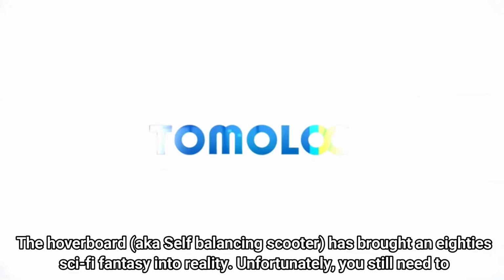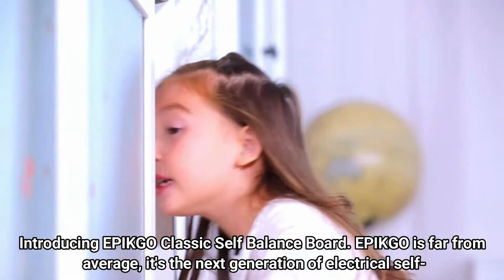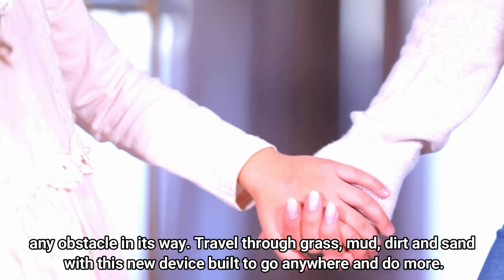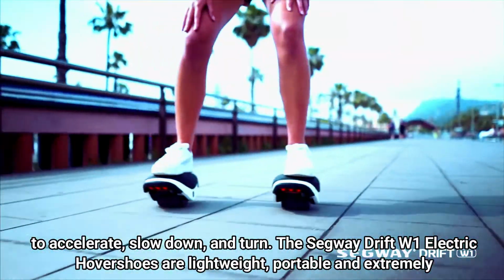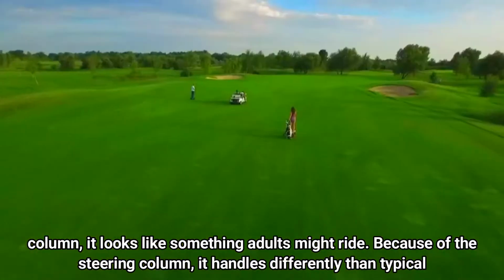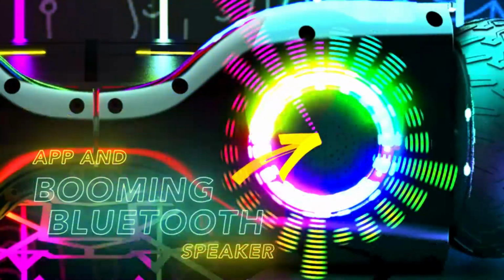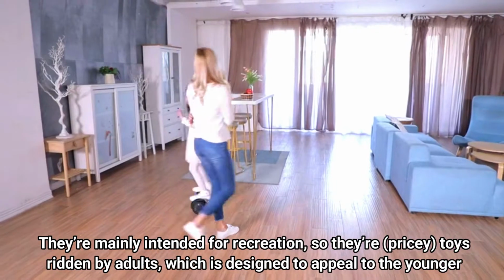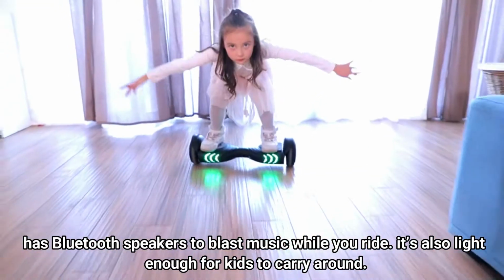✅Top 5 Best Hover boards Review | Best hoverboards for beginners | Best hoverboards in the world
👉Cheek Price Here :
⭐1. Epikgo Self Balancing Scooter
⭐2. Segway Ninebot Drift W1
⭐3. Segway Ninebot S Electric Transporter
⭐4. Swagtron Swagboard Pro T1 Hoverboard
⭐5. Tomoloo Hoverboard

✅5 Best Bissell Steam Mop | Reviews Bissell steam mop | best bissell steam cleaner | Your Best Deal
✅Best Charcoal Smoker | Best charcoal smoker grill combo | Best smoker for home use | Your Best Deal
✅Top 5 Best Automatic Dive Watch | Automatic dive watches under 500 | dive watch | Your Best Deal
✅Top 5 Best 4k tv for gaming | Best 4k led tv for gaming | Best gaming tv under 1000 |Your Best Deal
✅Top 5 Best Built In Grills Under $1000 | Best built in grills consumer reports | Your Best Deal

Your Best Deal
your best deal
best hoverboard to buy
best hoverboards reviews
hoverboard buying guide
best hoverboard for beginners
best hoverboard review
best hoverboard review
best hoverboard rider
best hoverboards under $200
best hoverboards on amazon
best hoverboard under $100
best hoverboard 2021
hoverboard amazon
best hoverboard to buy on amazon
cheap hoverboard for kids
hoverboards for kids
best selling hoverboard for kids
best kids friendly hoverboard